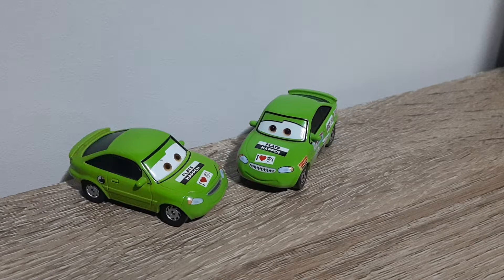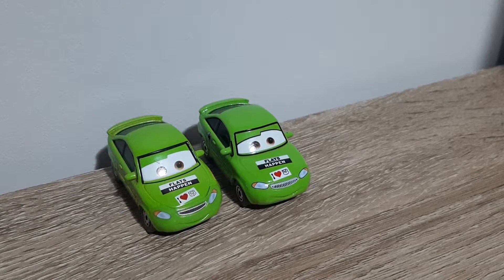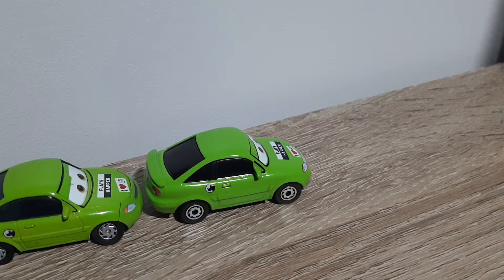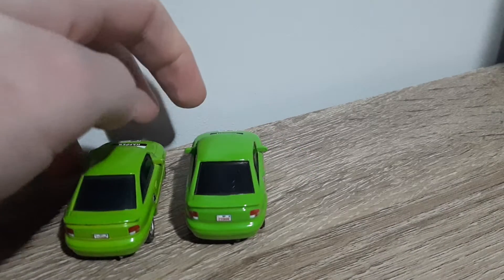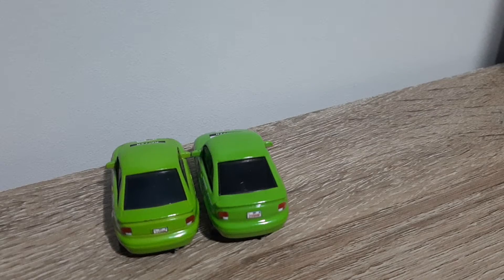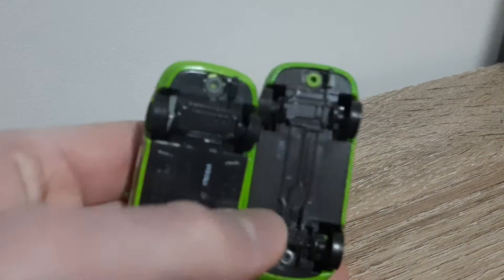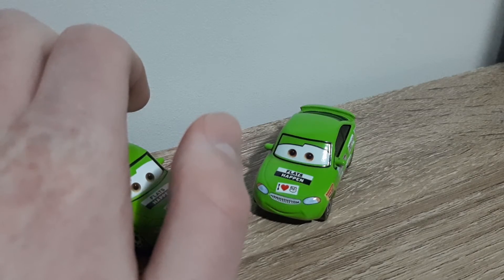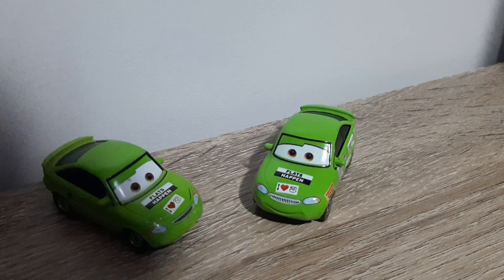Nick Stickers | Country Comparisons | Episode 132 (China vs Thailand) Mattel Disney/Pixar Cars 2019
Episode 132: Nick Stickers (China vs Thailand)